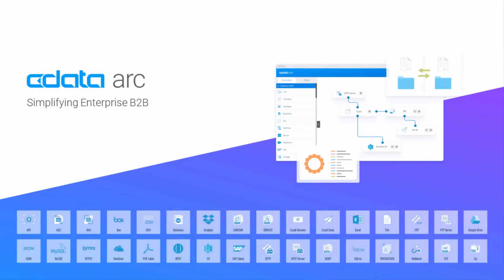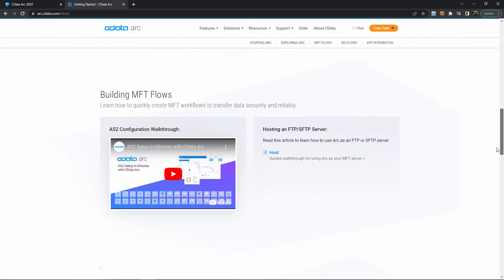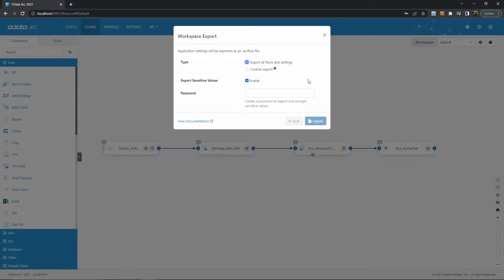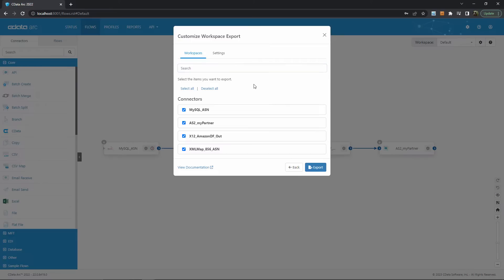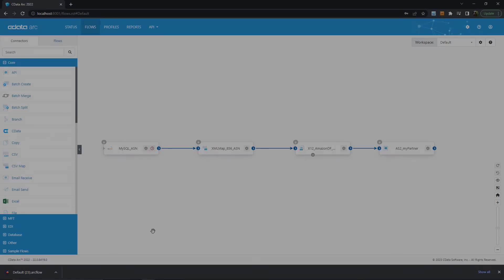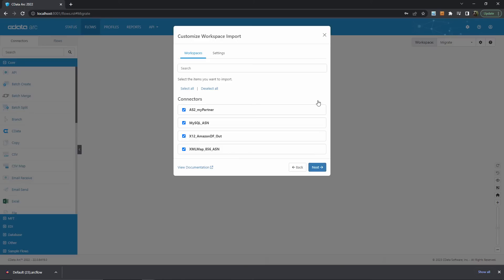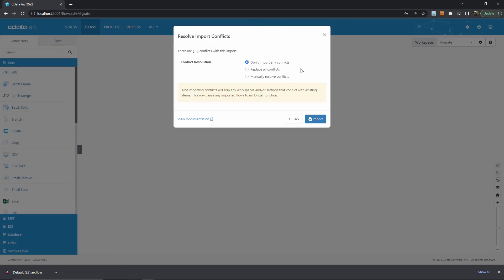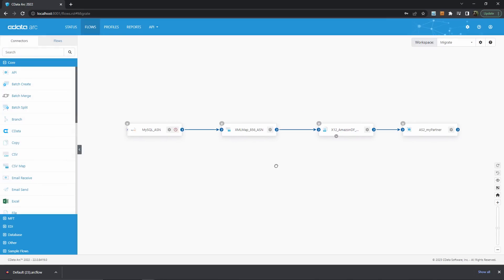How CData Arc Makes Backups & Migration Easy